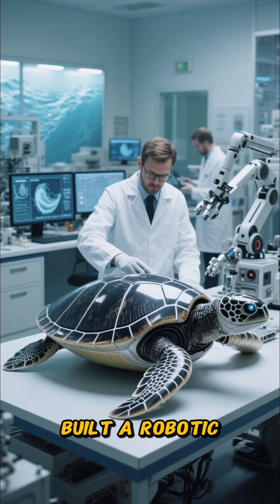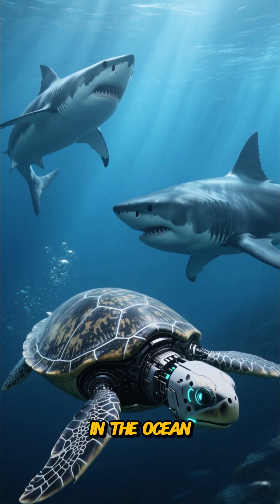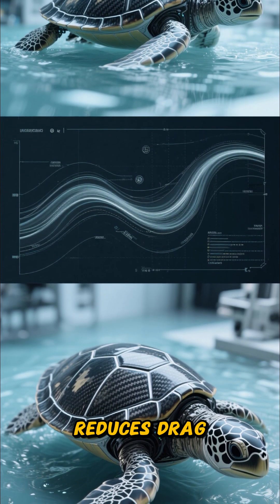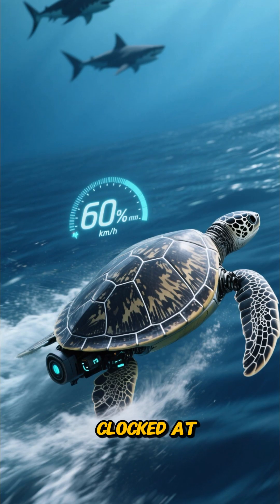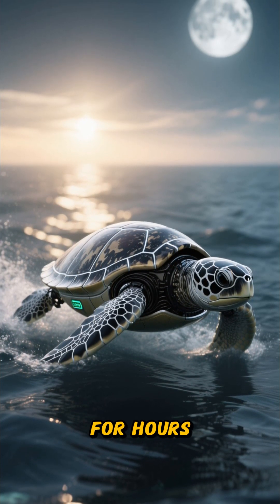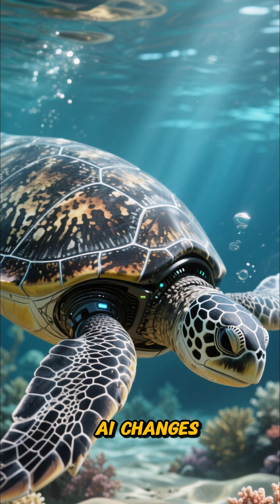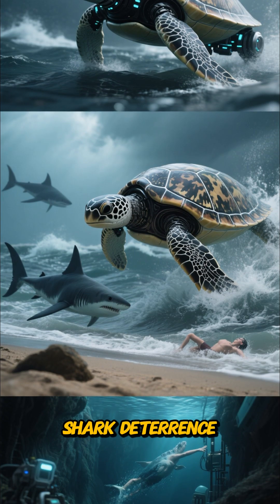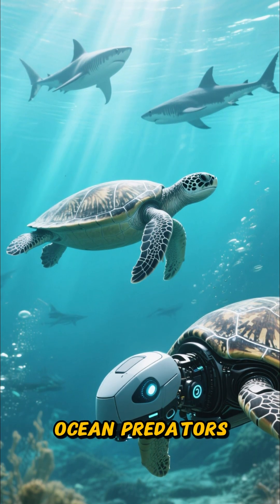AI Turtle Can Outswim Any Shark 🐢🤖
Forget sharks — this AI-enhanced turtle outswims them all with incredible speed and smarts! Watch how AI boosts this sea creature’s abilities and challenges nature’s fastest predators.